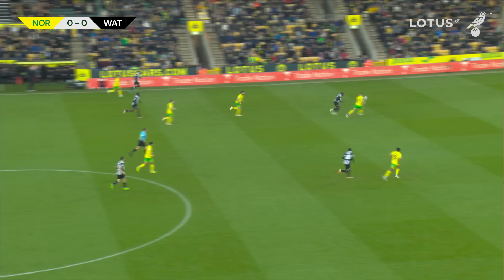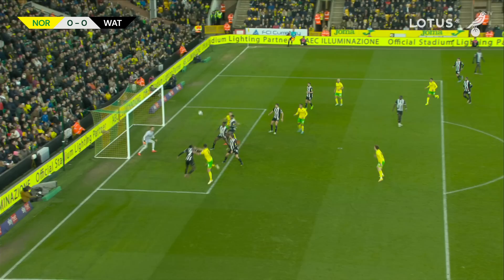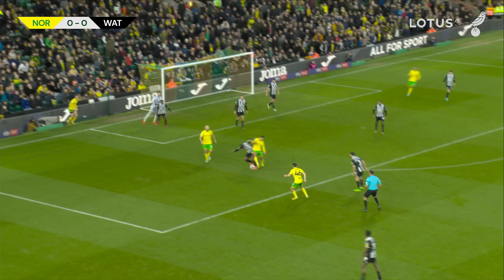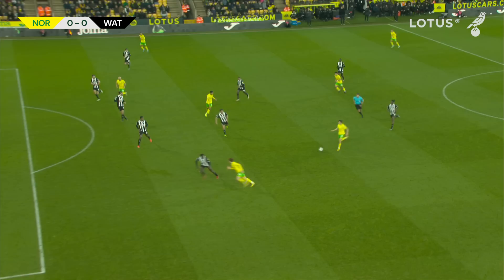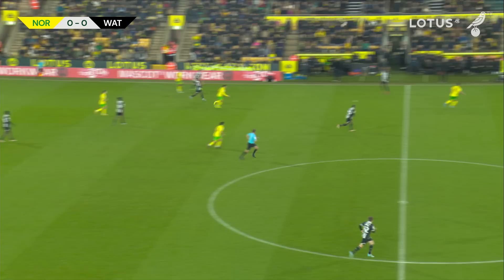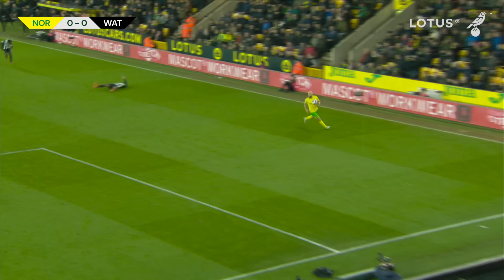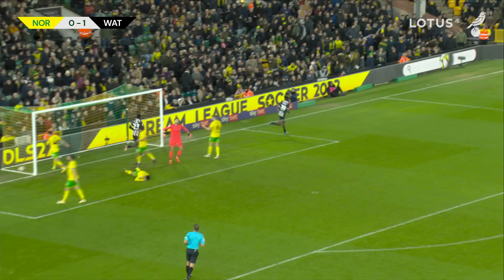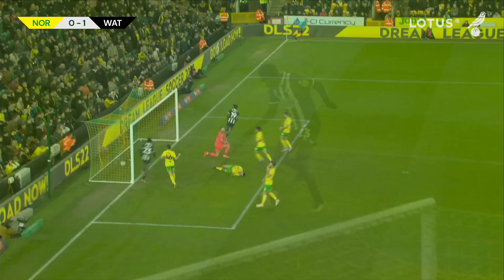HIGHLIGHTS | Norwich City 0-1 Watford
Extended highlights of Norwich City v Watford at Carrow Road.